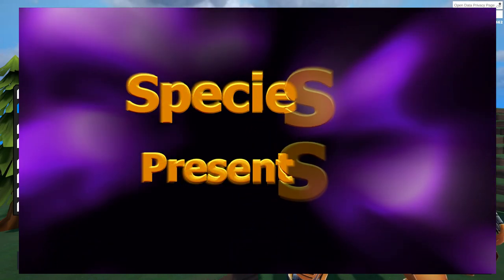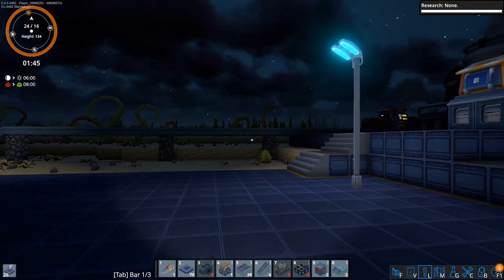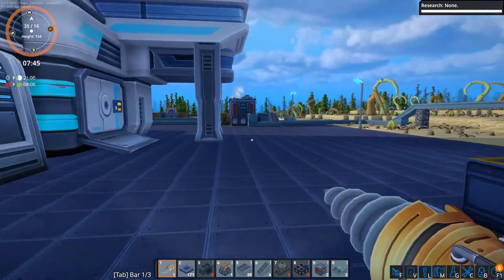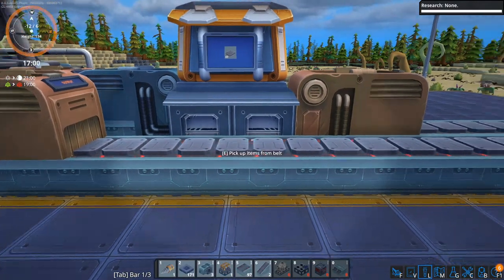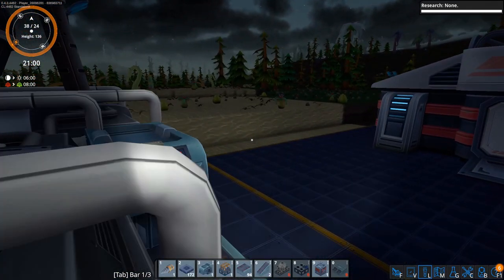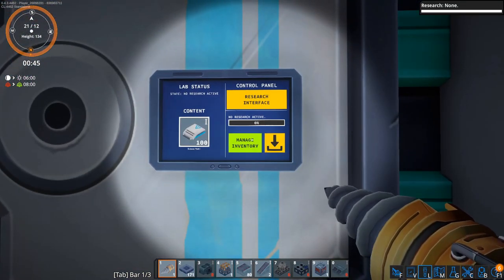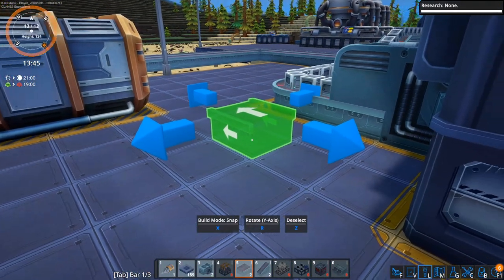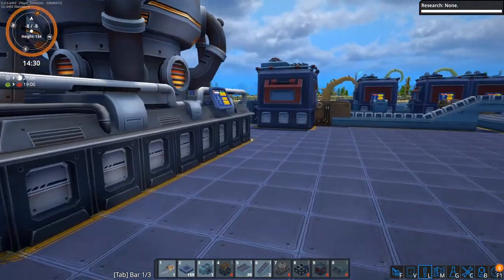Foundry (experimental) Voxel factory builder pt.5 Squeaking by . . .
Back with some more Foundry Gameplay as I try and mine more effectively.